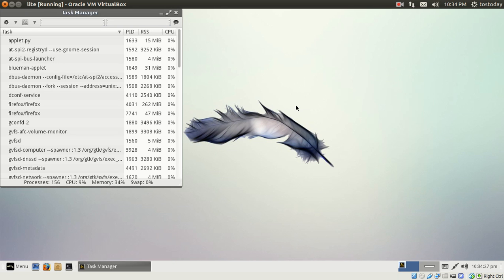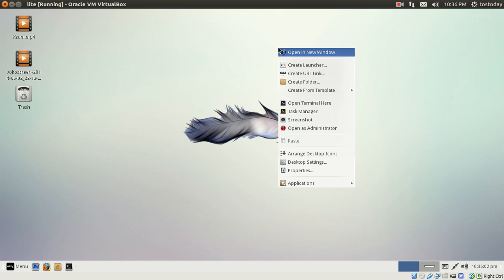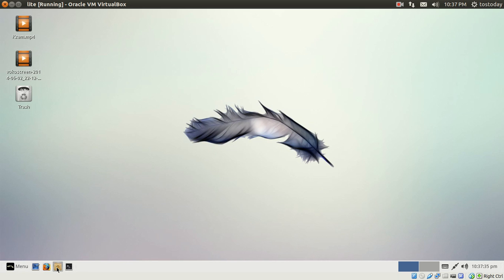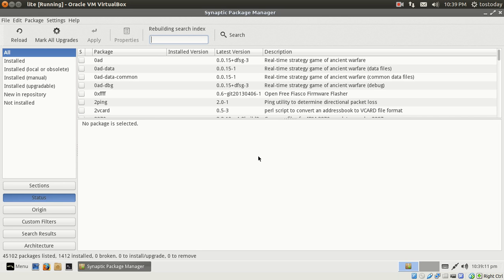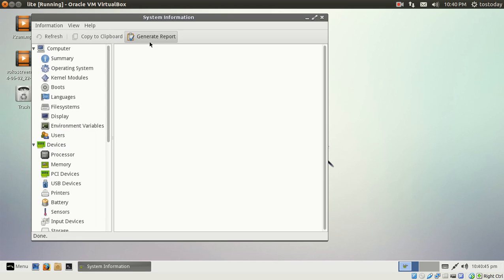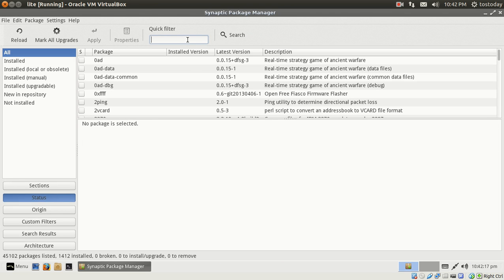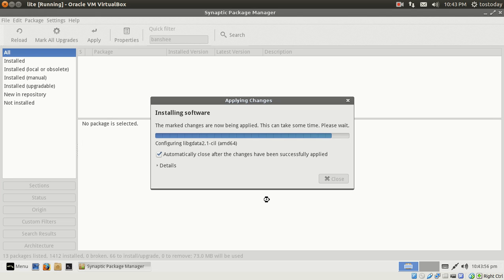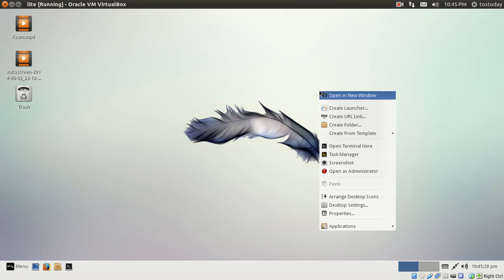Linux Lite 2.0 Review - Lite One Up Already!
Post requests below in comments.